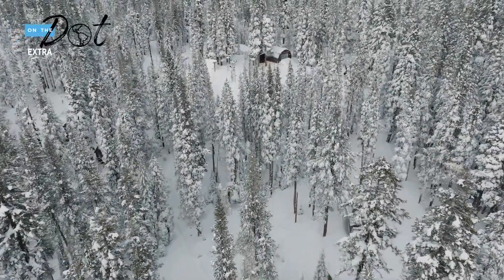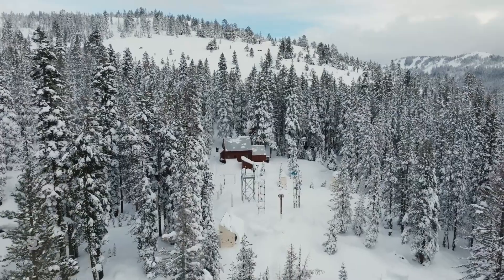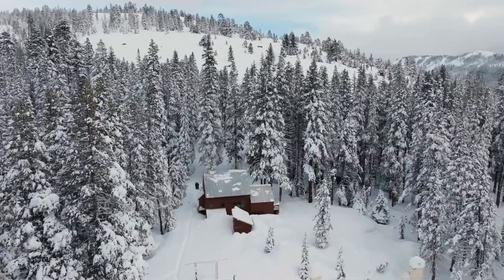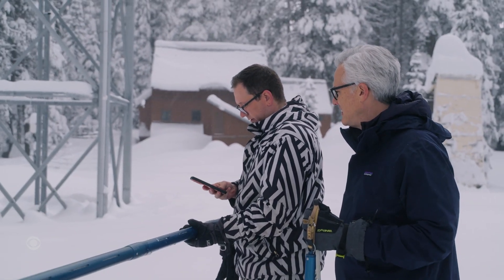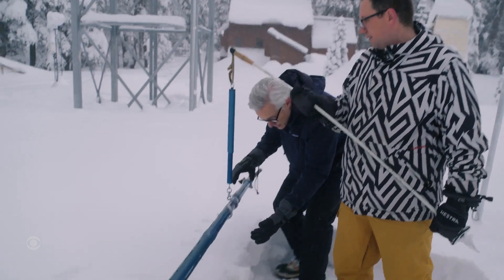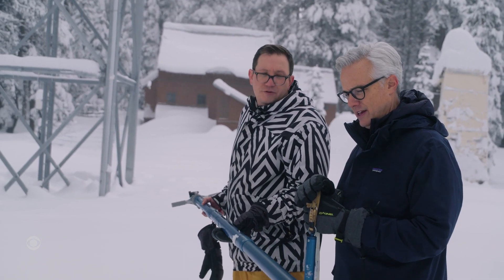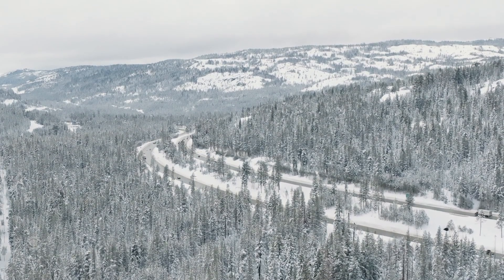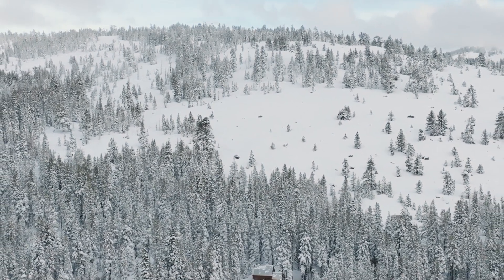How California's snowpack is measured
Snowpack provides 30% of the state's water supply. The Central Sierra Snow Lab is part of a network of locations that use a tube to measure how deep the snowpack is, and as a result, reveal how much water is stored in the snowpack.